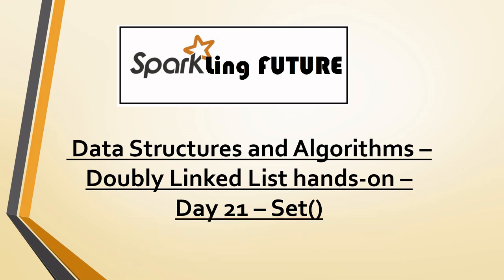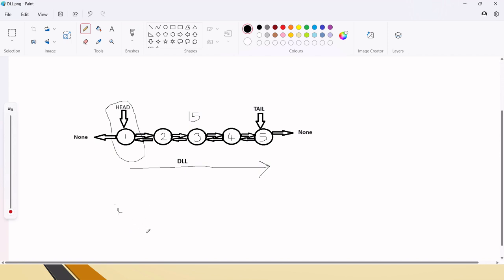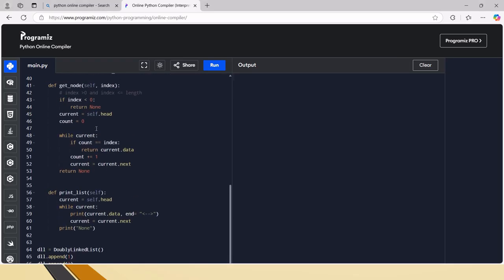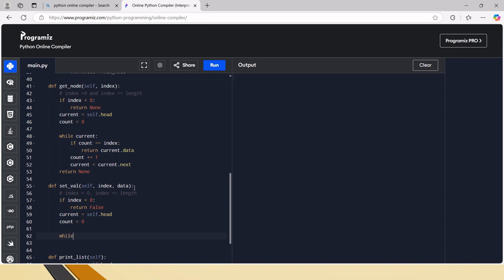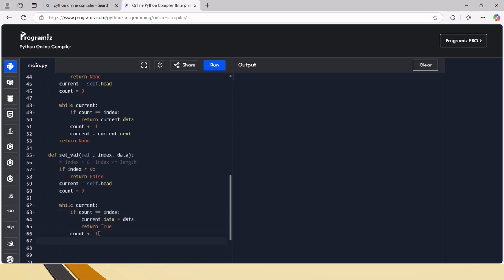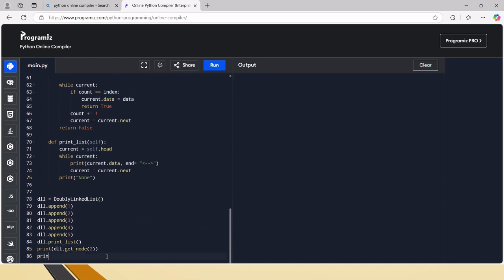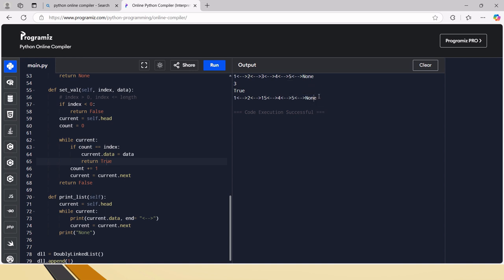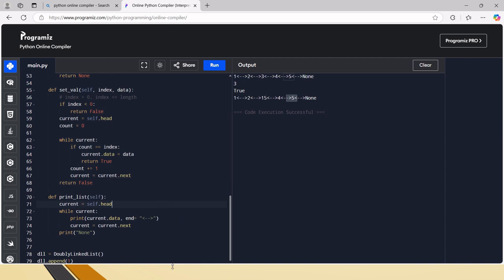Data Structures and Algorithms | Day 21 - Doubly Linked List | SET()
Hi Friends,

In this video, I have explained Python code to replace the value based on the given index in a Doubly Linked List